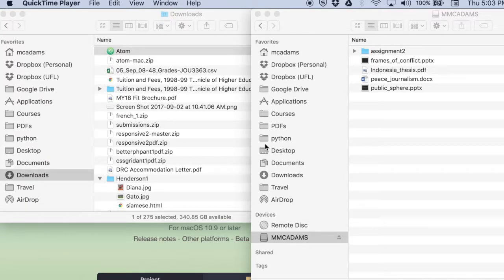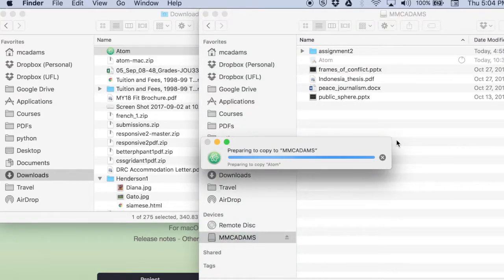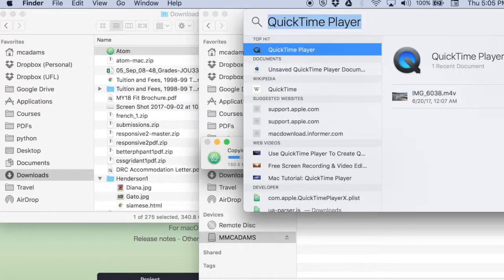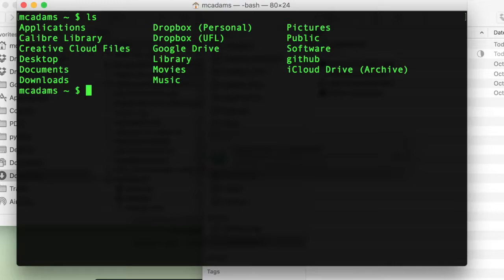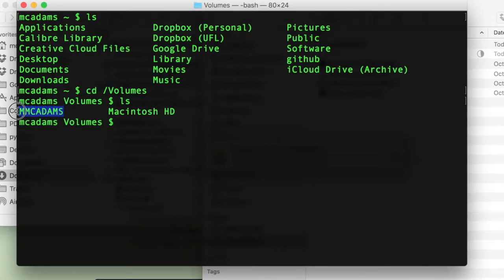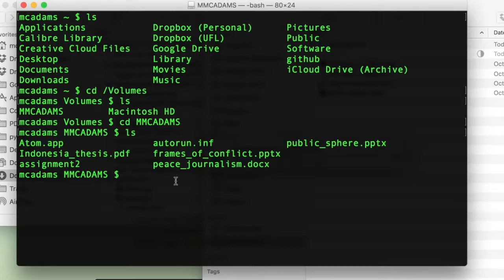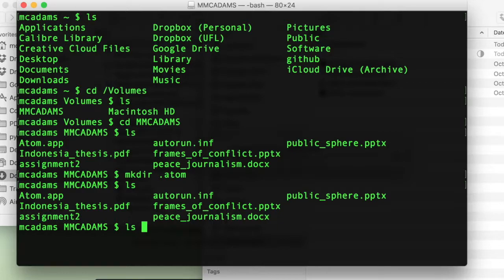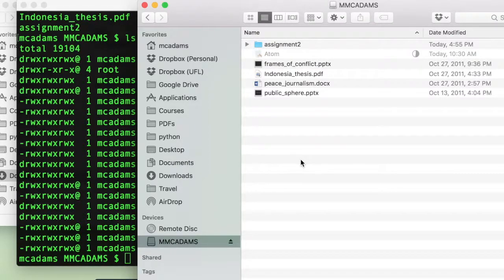Atom Portable and Mac Terminal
Rough cut video to show a student how to set up Atom Portable on a USB thumb drive. NOTE: You need at least 2GB free on the USB drive to get it done. Use Terminal to create .atom directory on the USB drive. This is an unedited video, but it does show ALL THE STEPS. Mac only.

Download Atom onto a USB thumb drive and unzip it on the thumb drive according to the instructions at the link above, under "Portable Mode." Just that one section.